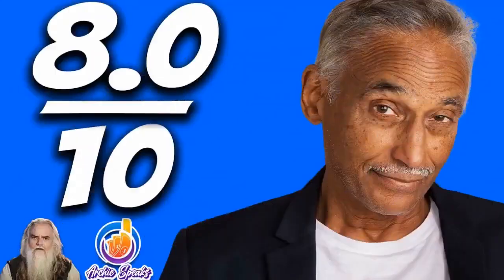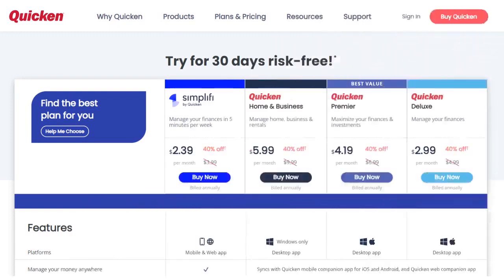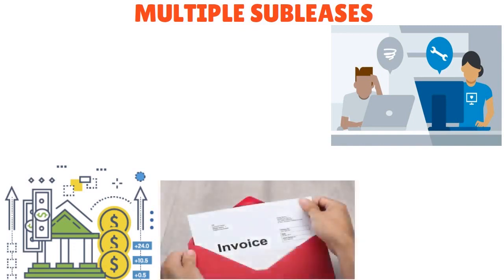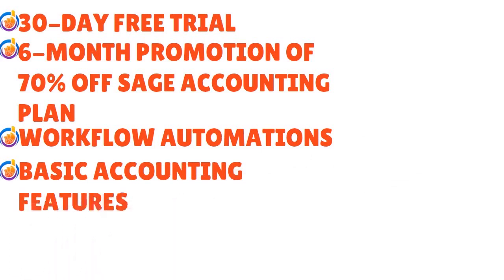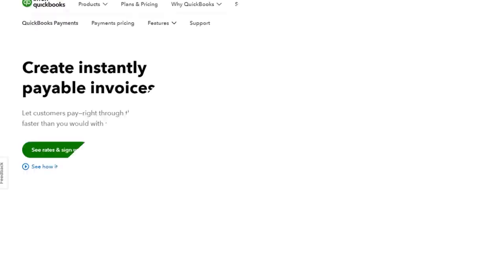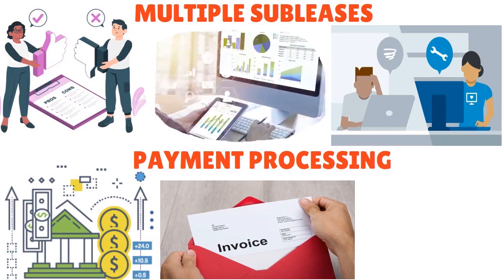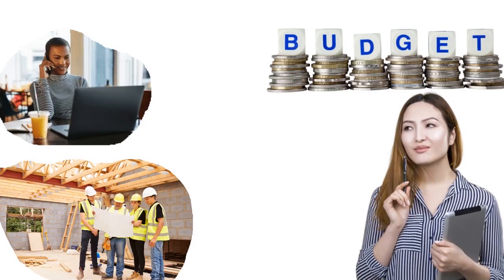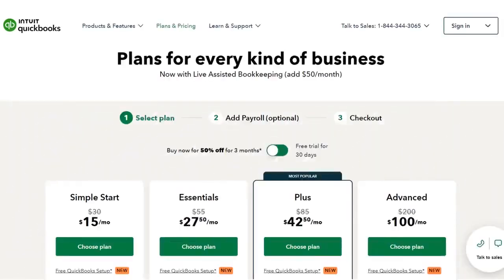Need Real Estate Accounting Software That DOESN'T SUCK? In 2025, Here Is MY TOP PICK! Save Up to 87%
🏗️ Best Real Estate Accounting Software 2025 - Discover Top Real Estate Accounting Software for 2025. The Ultimate Guide to Choosing the Perfect Real Estate Accounting Software in 2025. Watch!